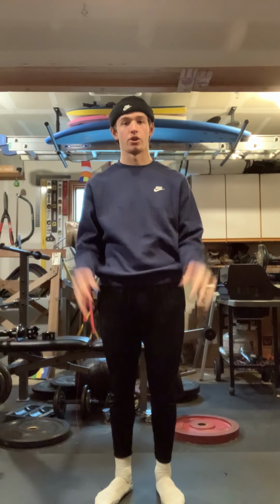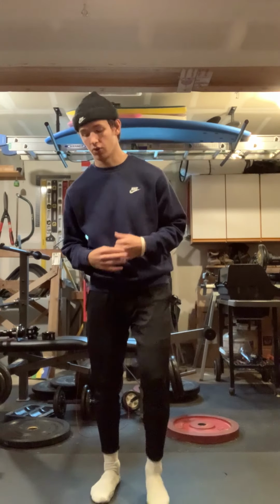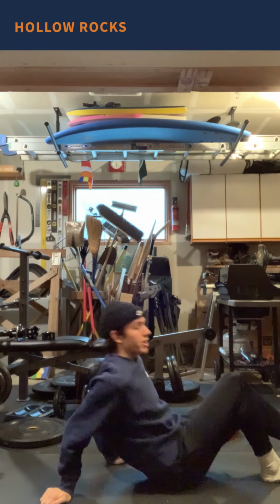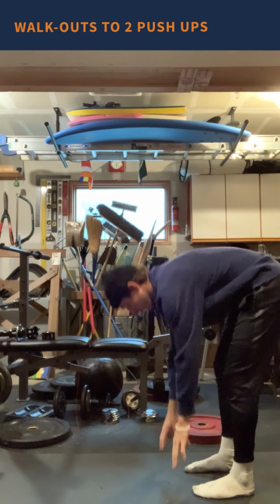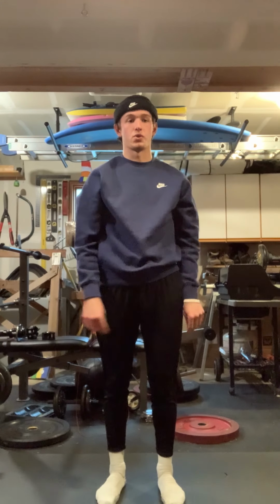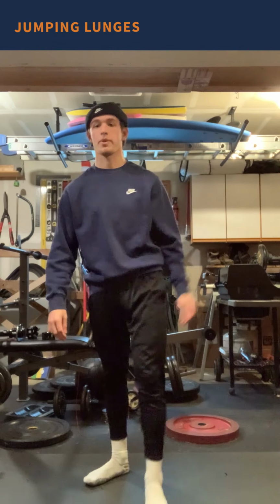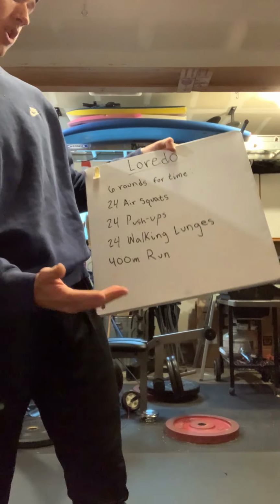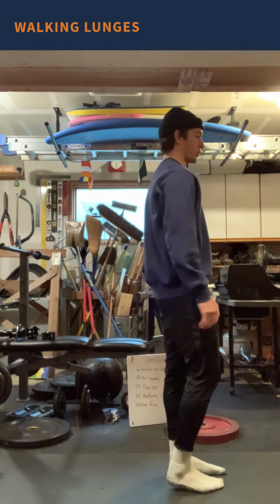4/24/20 WOD with Nic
Warm Up:

400m run
10 Tempo Air squats (3 sec down - 3 sec up)
15 hollow rocks
5 walk-outs to 2 push ups
15 jumping lunges

WOD:

Loredo:

6 Rounds:

24 Air Squats
24 Push Ups
24 Walking Lunges [12 each leg]
400 M Run